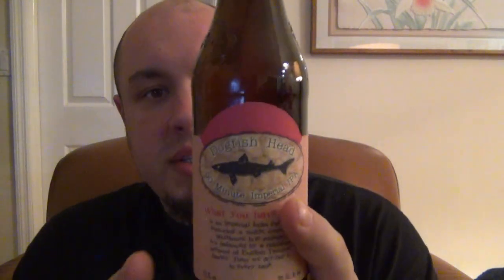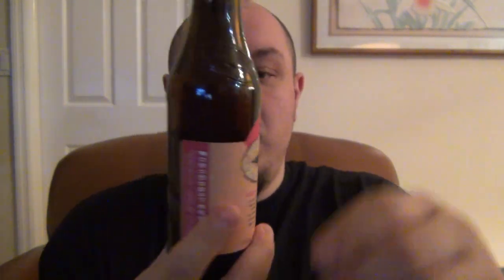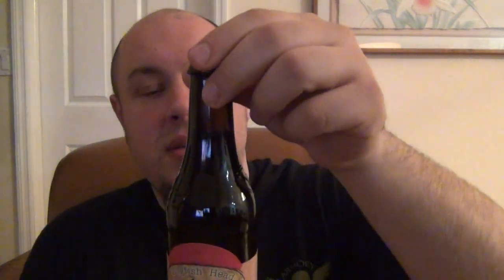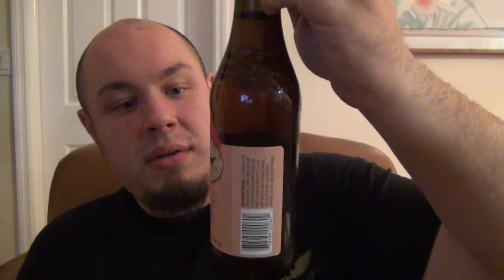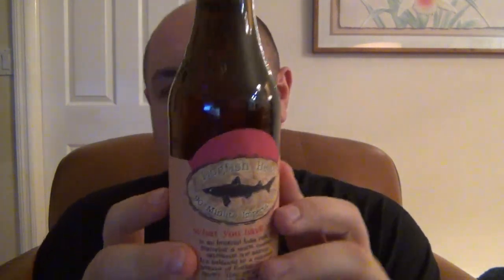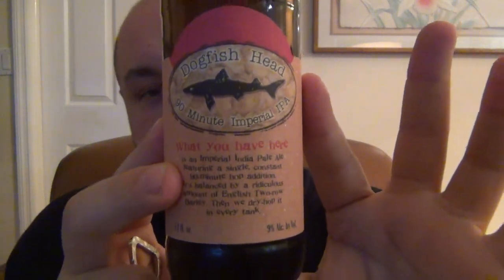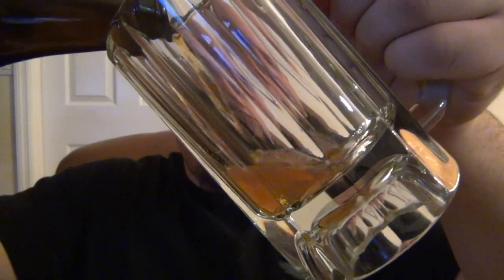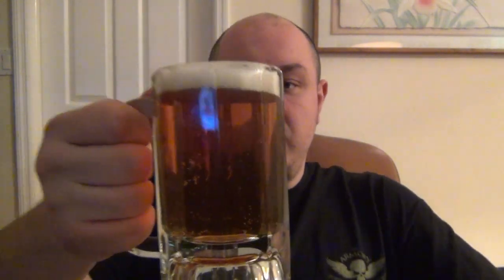Beer Review : Dogfish Head "90 Minute IPA" (9% ABV)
wow, great beer!